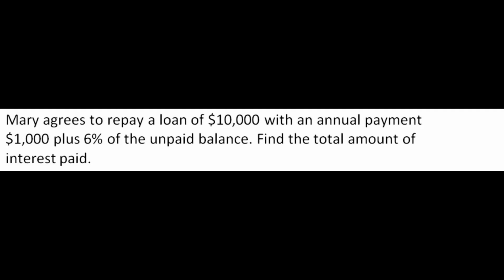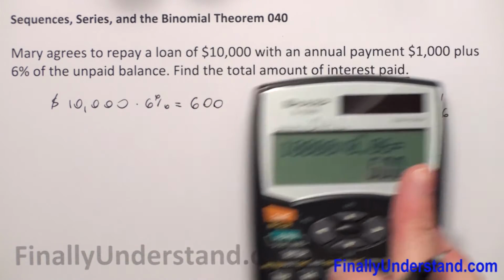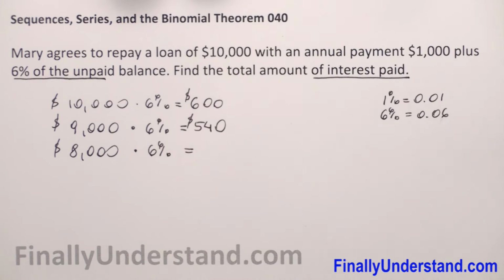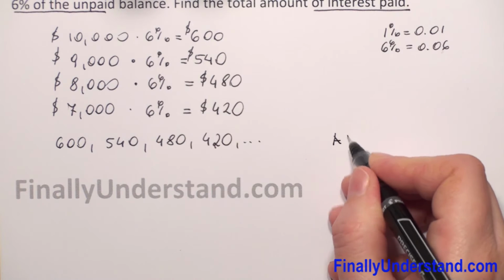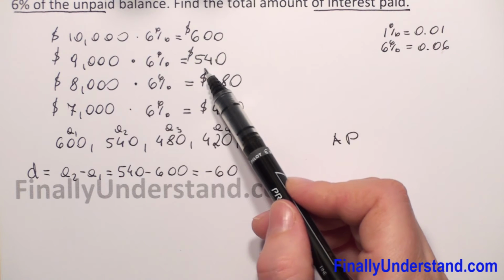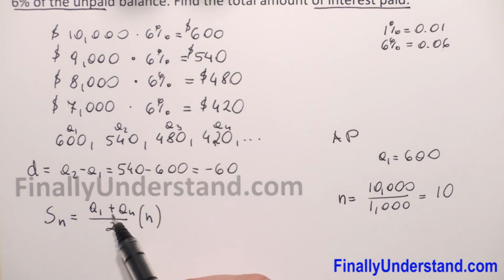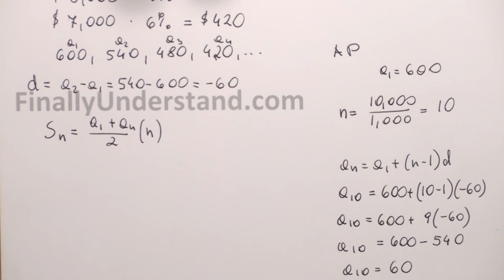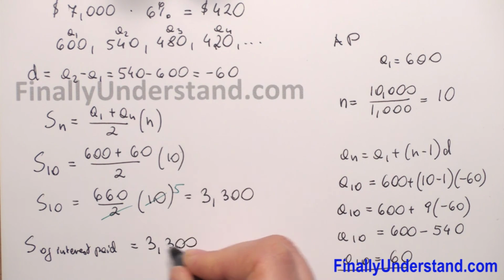Arithmetic Series in Word Problems 040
Apply arithmetic progression formulas to real-world contexts and practical math problems.